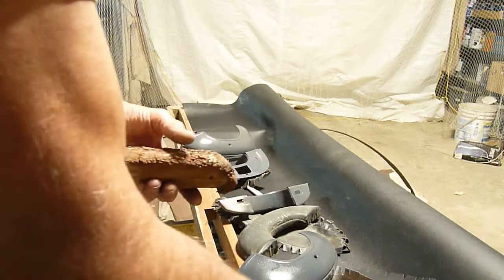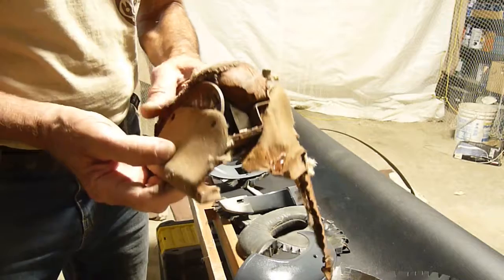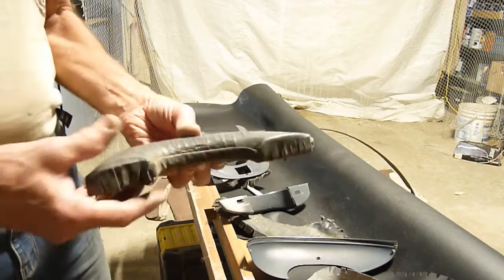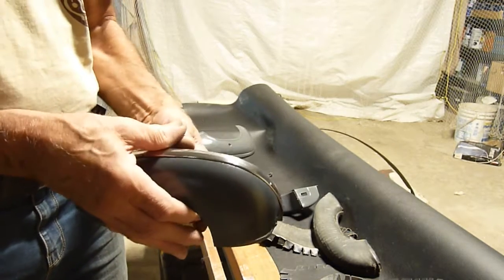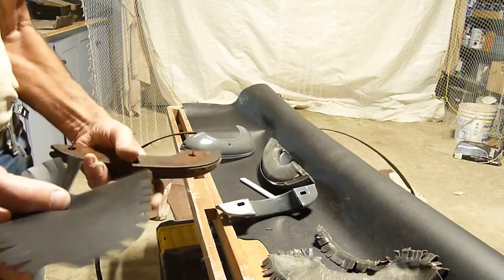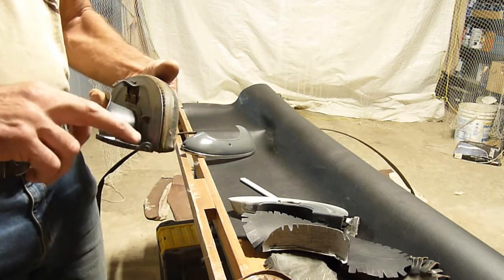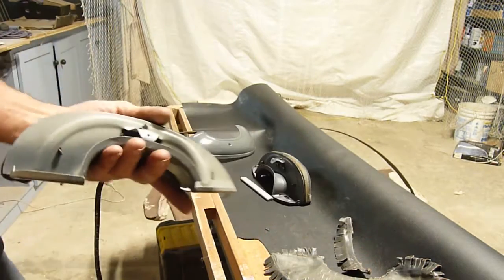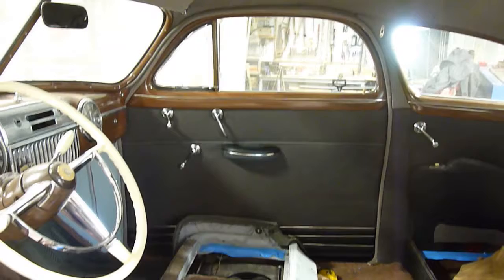Cadillac Armrest Episode 40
40's GM Armrest restoration Episode 40